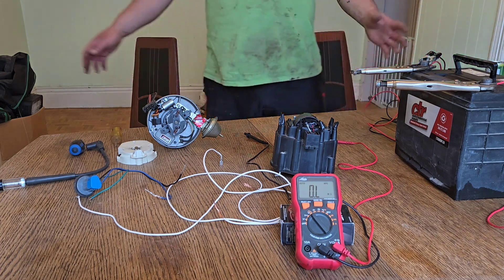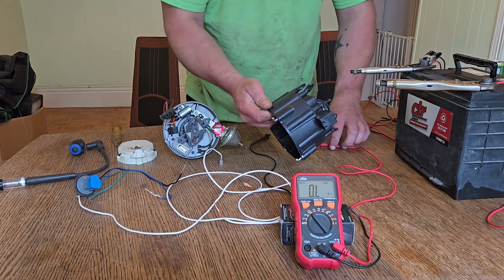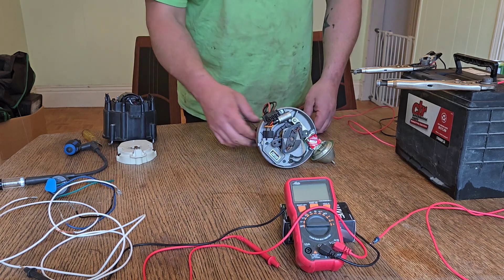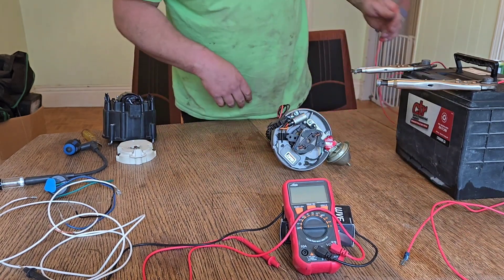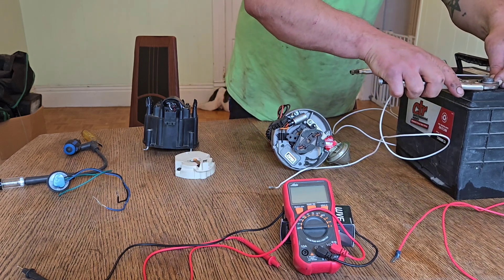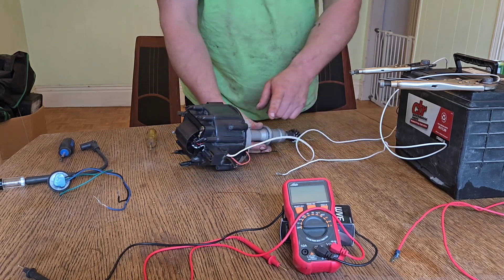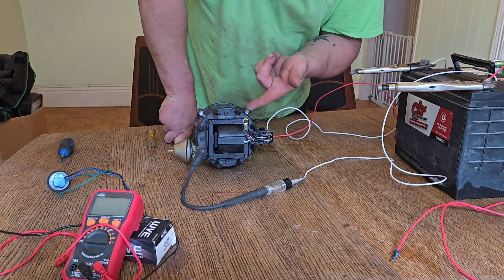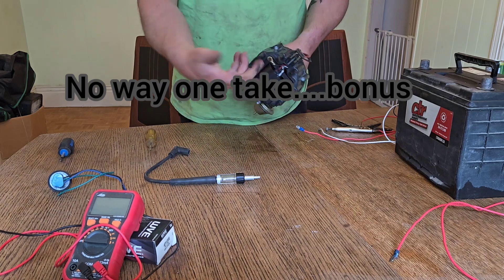GM Hei distributor testing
testing all aspects of a gm HEI distributor with real life simulation. I don't think that makes sense.